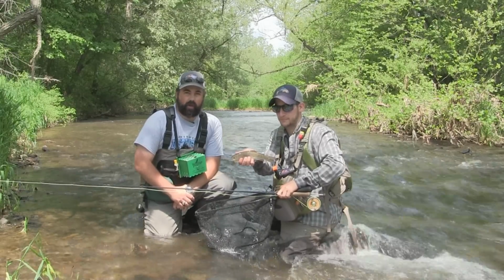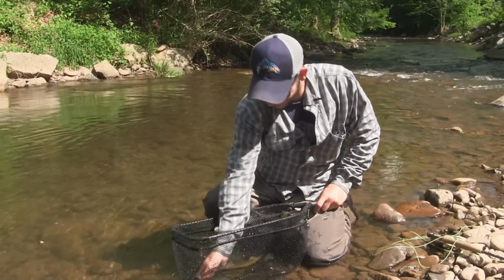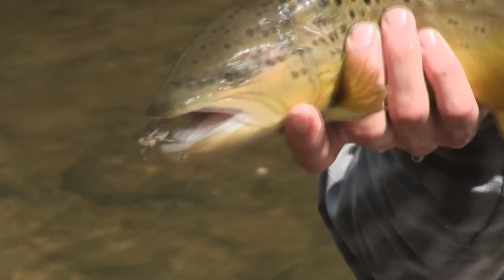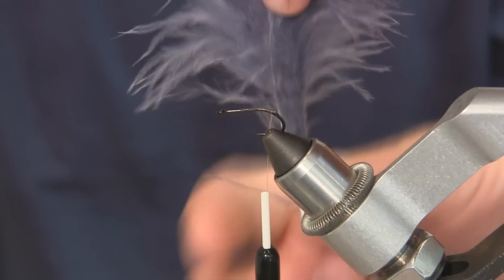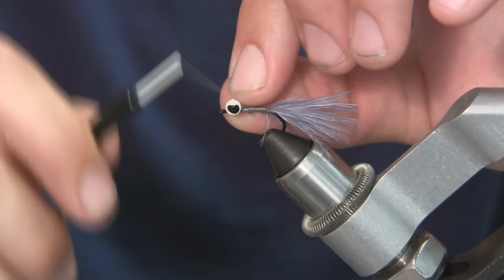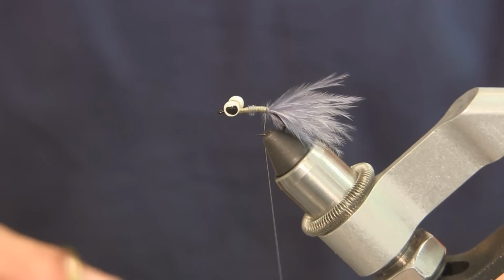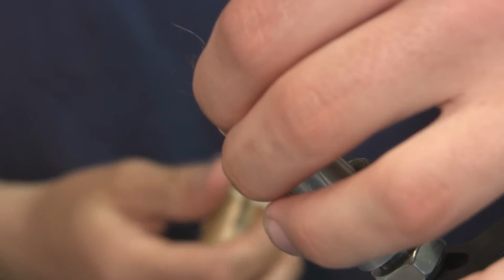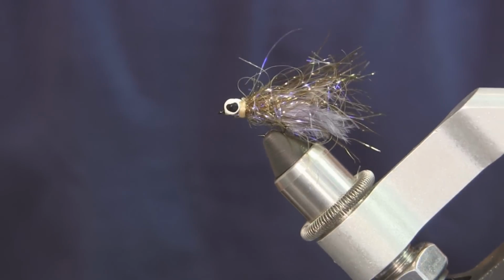The Goblin, Holsinger's Fly Shop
Here is what has been probably my most productive fly this year, The Goblin.  This is a fly created by Alex Kolivras who introduced it to me at a fly show.  I did so well with it that I had to have Alex up for a day of fishing and let him show how he ties this fly.  I thought it would be fitting if he tied it himself and he did great.  He also fishes this fly really well and you will see that too in this video.  Hope you enjoy it, and please go to our for the materials to tie this fly.  Also if you're interested in fishing with me on the waters we fished in this video look me up